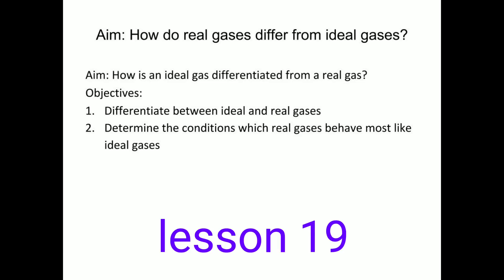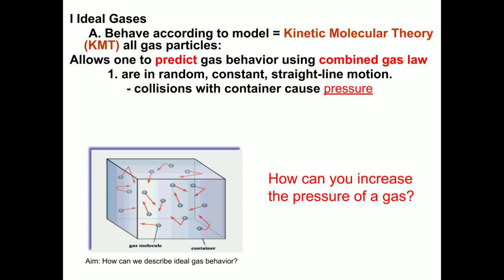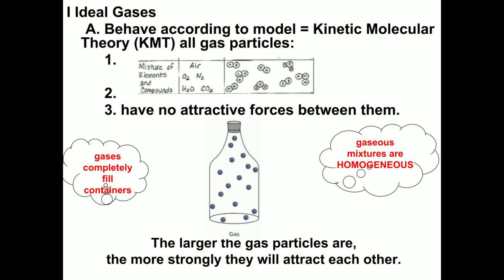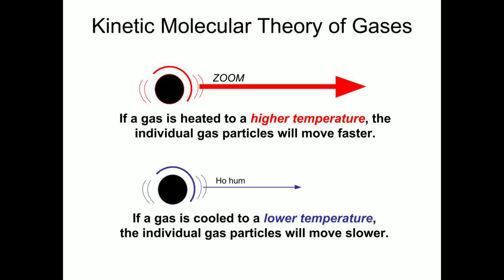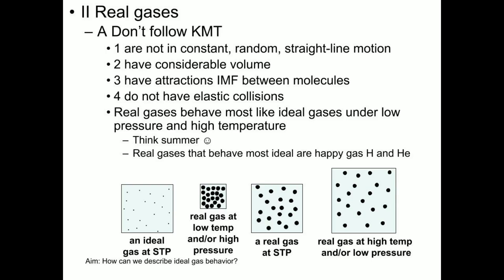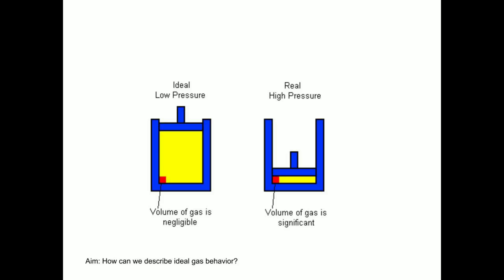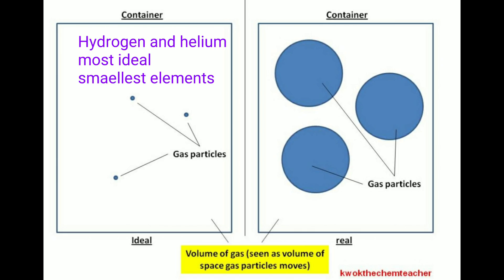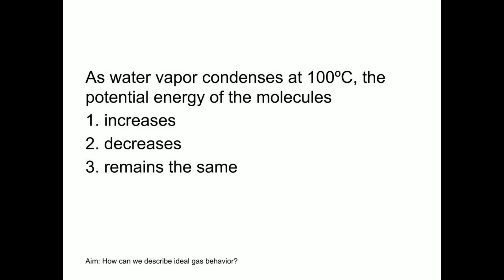19 Ideal vs Real Gases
Here we will explore the difference between ideal gasses as described by the kinetic molecular theory and real gasses.  Know that ideal gasses can be predicted using the combined gas law while real gasses cannot always be predicted using the combined gas law.  Finally learn the conditions in which real gasses behave most ideally